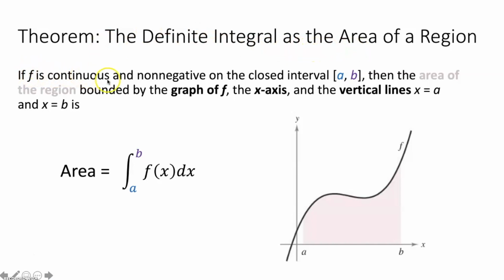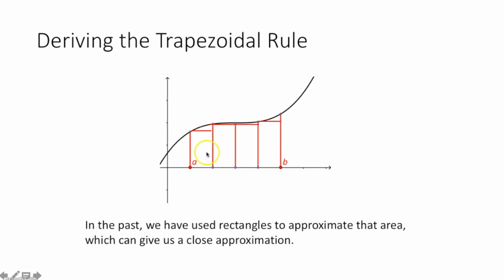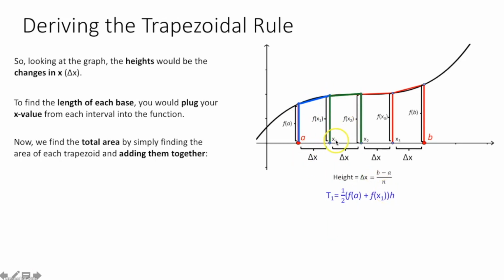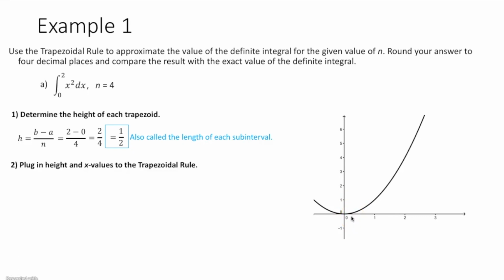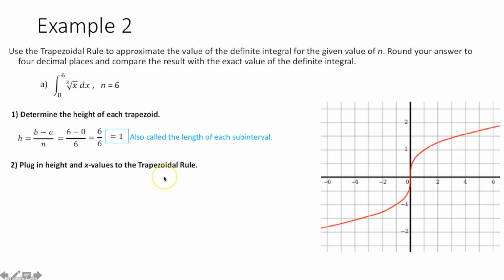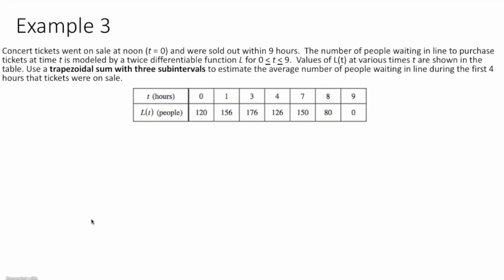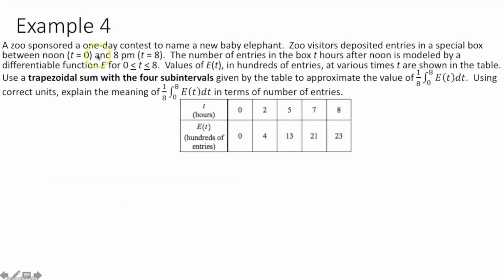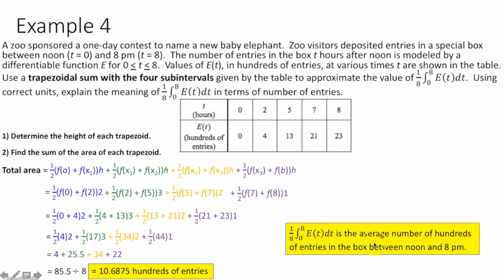Calculus: The Trapezoidal Rule (4.3 Part 3)